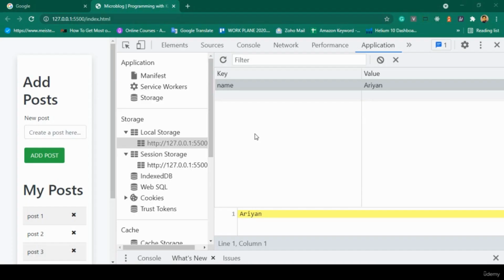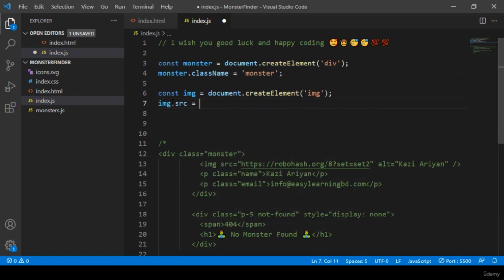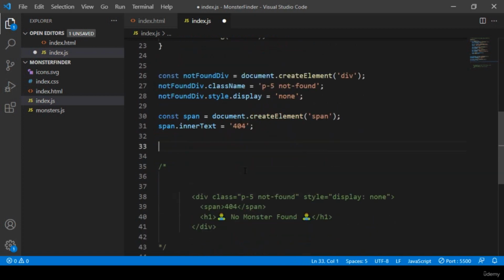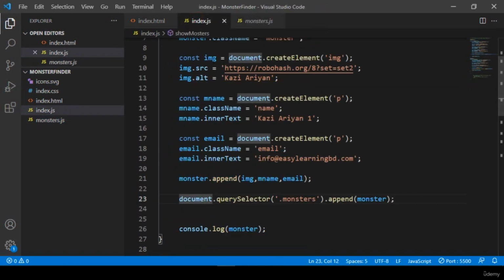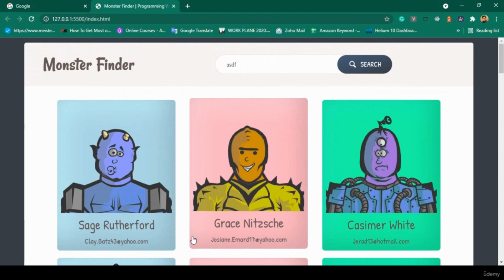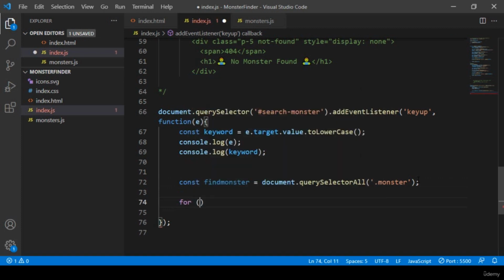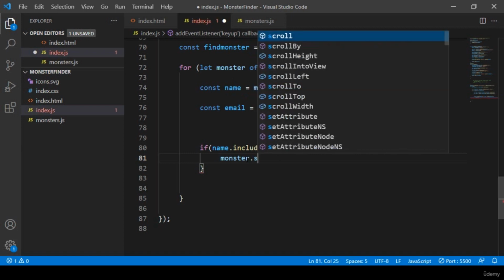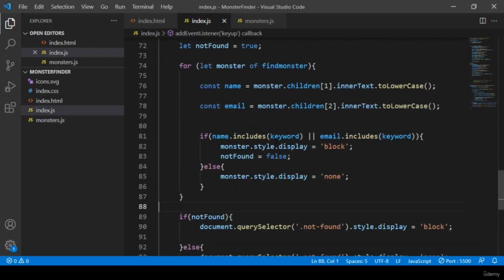Project 1 - Monster Finder (DOM + Module) | JavaScript Operators | HackVenom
Hello, friend.
- Node.js Reactors,
- Express, JS,